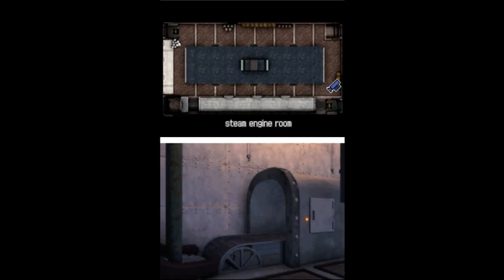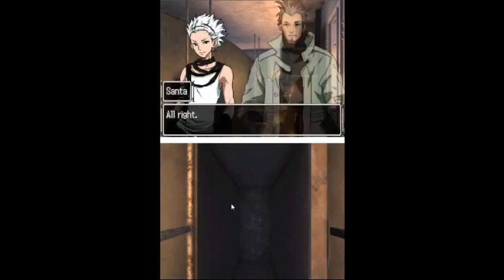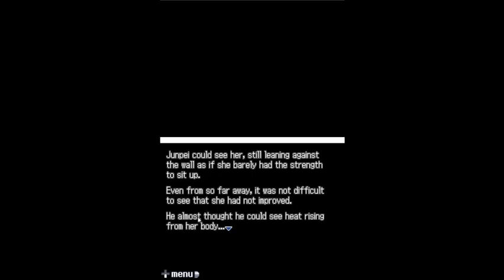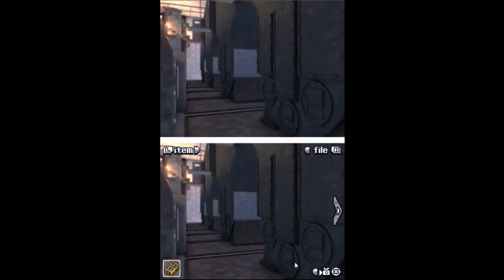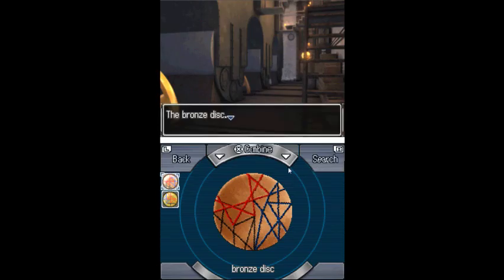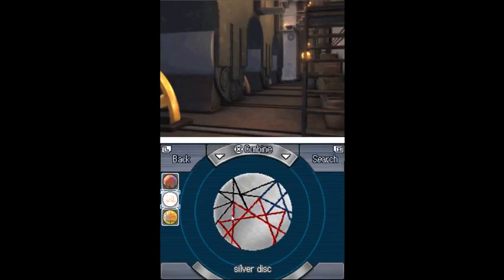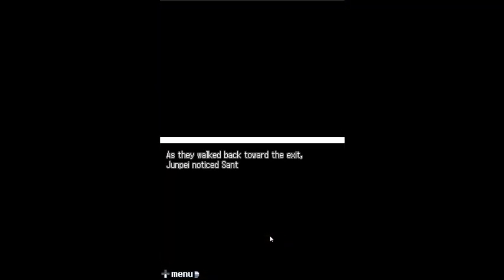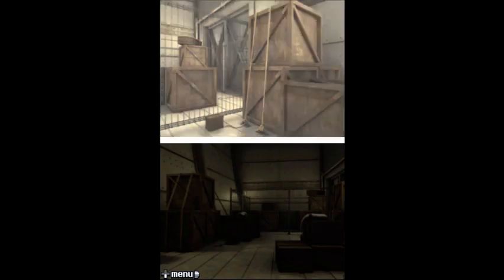20140122 9 Hours 9 Persons 9 Doors First Time Playthrough With That Crazy Commentary Son! Part 28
Old Pyschadelicsnake Twitch Clips complete and uncut, hope you guys enjoy! - Raiden.